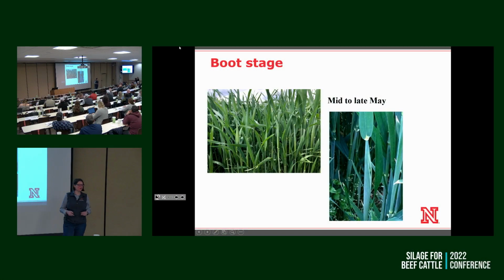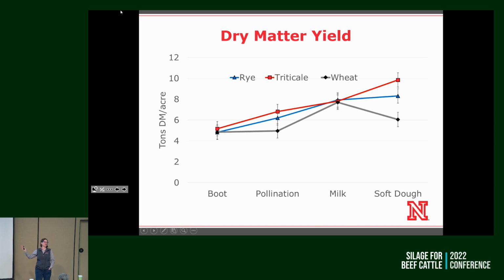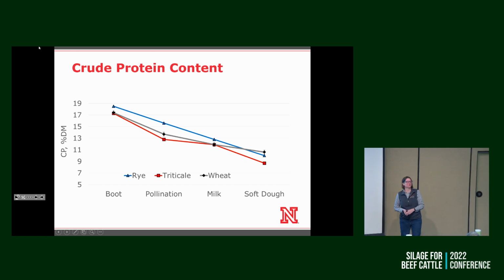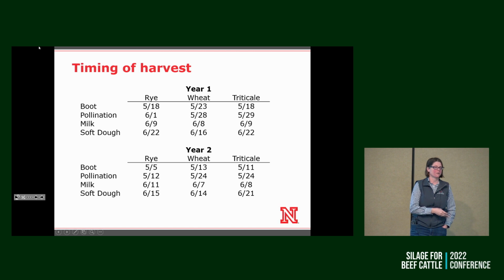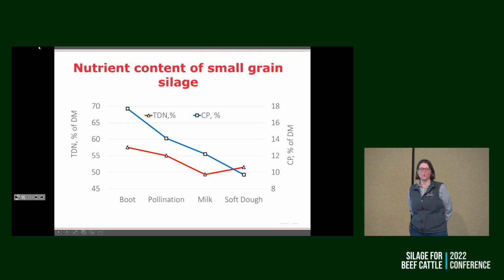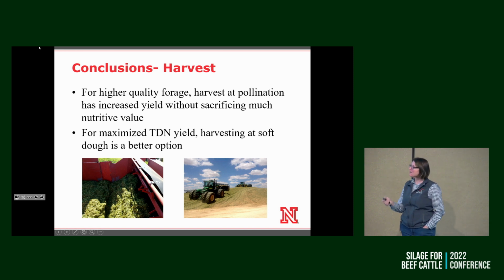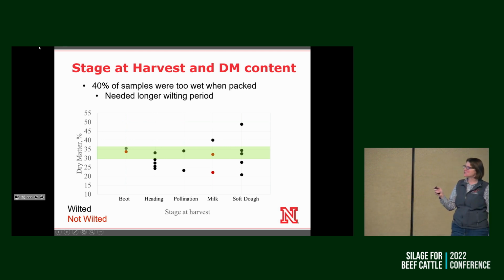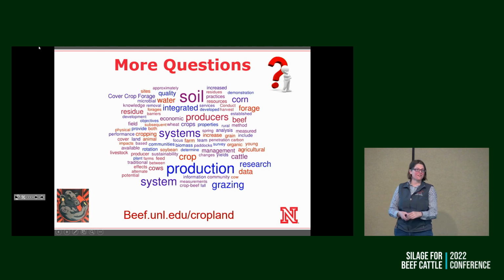Small grains for silage: balancing quality and yield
Mary Drewnoski, Beef Systems Specialist University of Nebraska